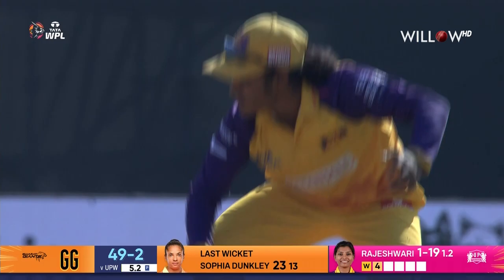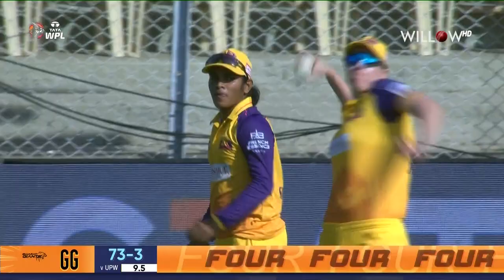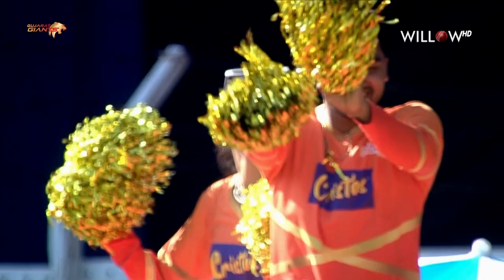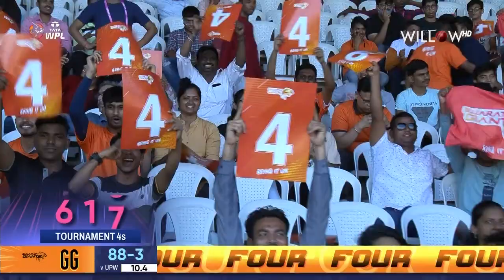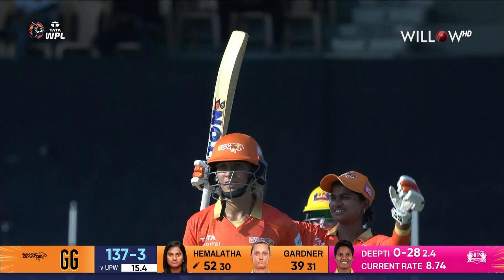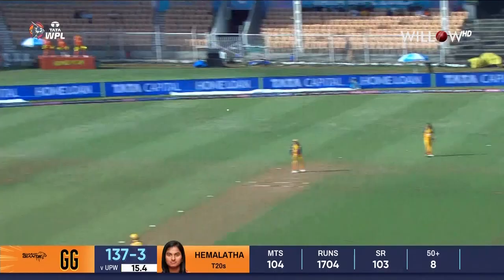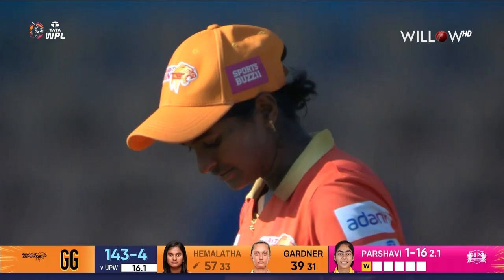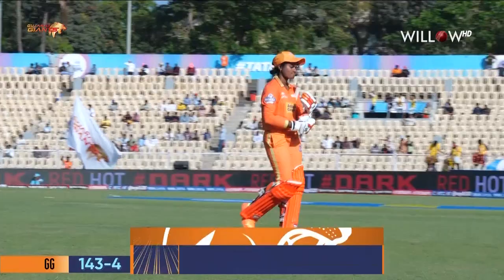Dayalan Hemalatha 57 runs vs UP Warriorz Women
Dayalan Hemalatha 57 runs vs UP Warriorz Women|Gujarat Giants Women vs UP Warriorz Women| 17th Match - Gujarat Giants Women vs UP Warriorz Women
🏏: WPL 2023 - Womens Premier League
📺: Willow TV